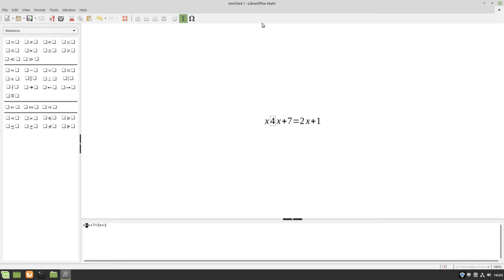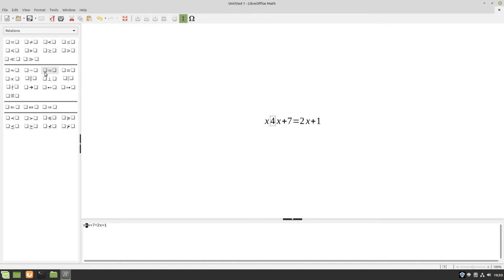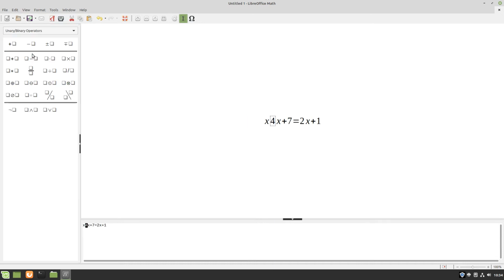LibreOffice Math: Hiding and viewing Elements panel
This video demonstrates hiding and then restoring the Elements panel in LibreOffice Math. The Elements panel contains different symbols and pieces to build equations. This video was shot in Linux Mint for Linux Mint Thursday.